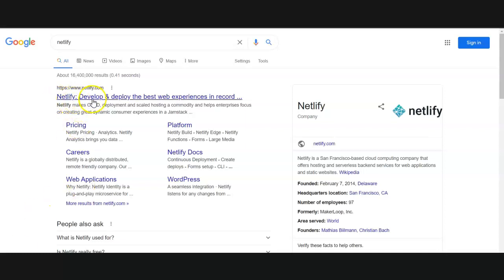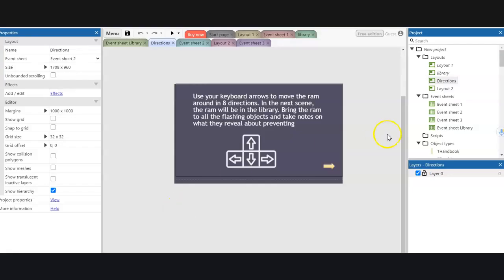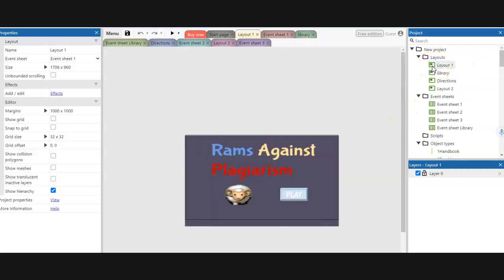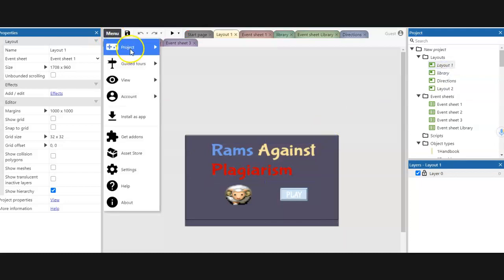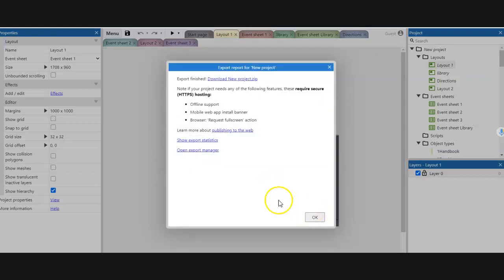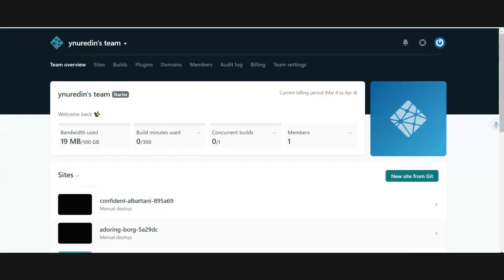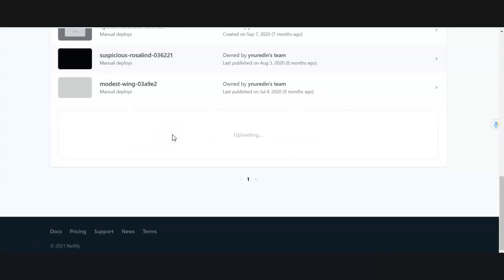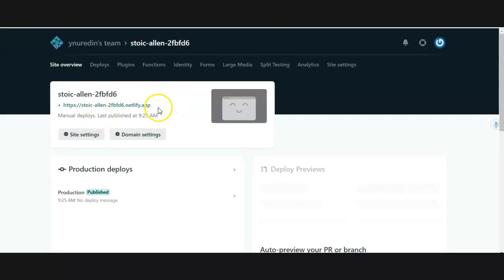How to use Netlify to Publish your Construct 3 Games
How to use Netlify to Publish  and share your Construct 3 Games